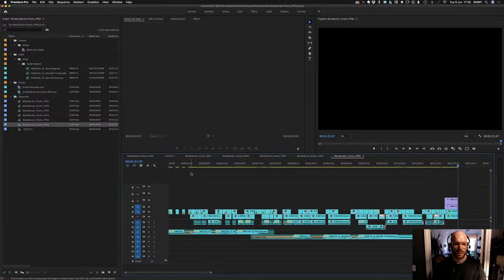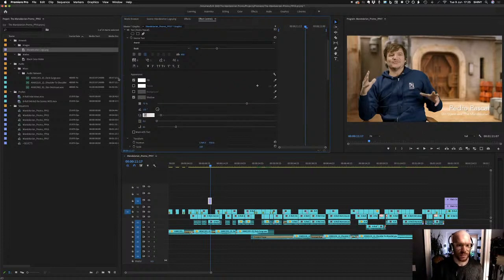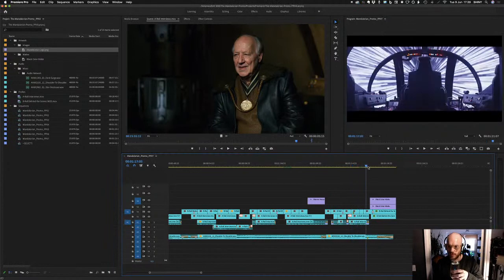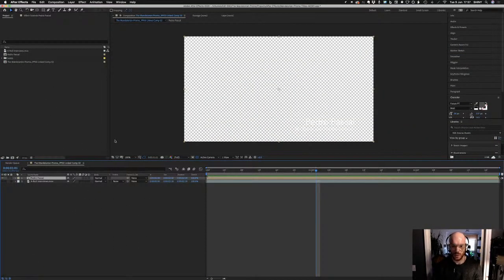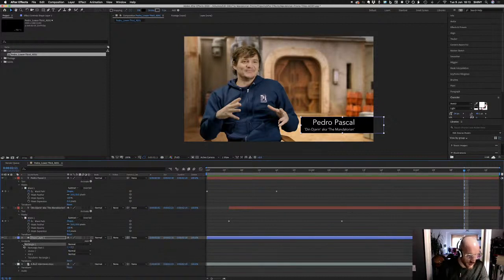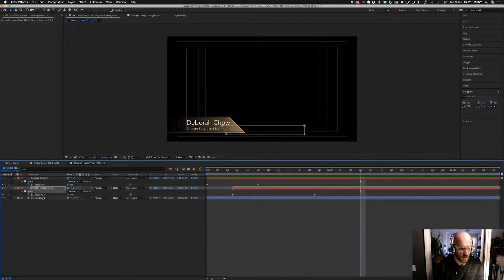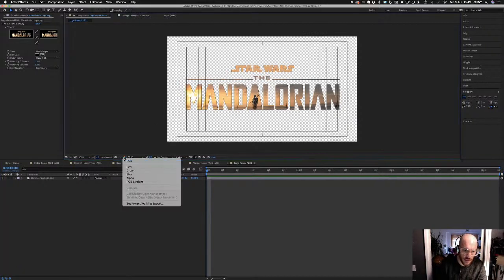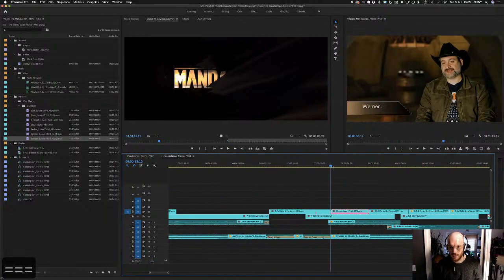Possibly The Most Advanced Video Editing Tutorial (Premiere Pro) | Pro edits start to finish Pt4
***Download my actual Premiere Pro project below*** This video editing tutorial livestream is part 4 of a series where I edit a promo for the Star Wars Mandalorian series from start to finish. I'll show you my professional video editing workflow and techniques.

In this livestream I'm creating titles in Premiere Pro and After Effects.

You'll learn some pro video editing tricks, and also realise that there's not a huge deal of stuff pros do that you don't.

There's no brief from a producer so I made up a brief:
• 60-90 seconds
• Introduce the story, tease the fans, and then big up how it's unlike anything made before.

There will be future parts to this tutorial until this video is ready for delivery to a client.

For the curious, I'm a pro video editor with 14 years of experience cutting for names like Vice, BBC, Disney, Versace blah blah

Thanks for checking out my stream! You're a legend. Stay classy.

Shiny